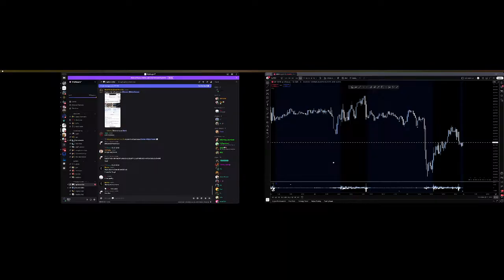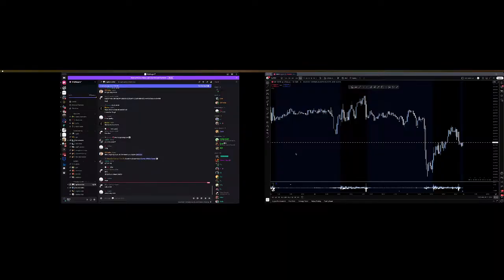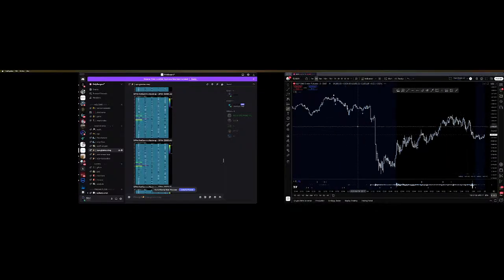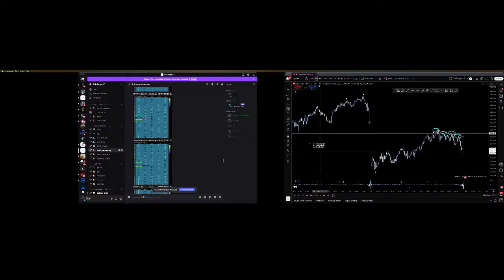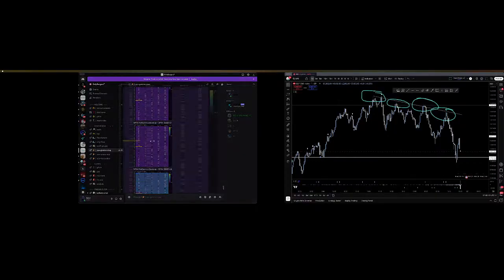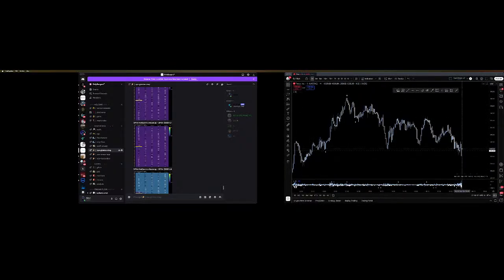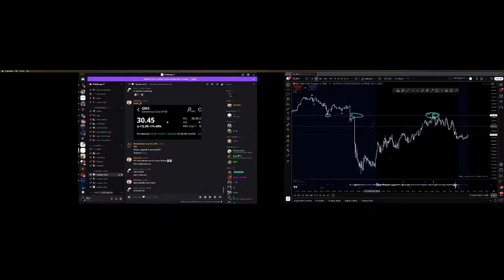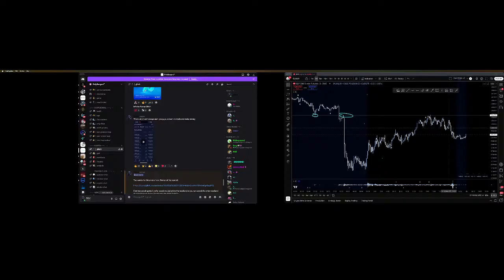Glitch Trades May 23rd Recap (2,000%+ SPX Swing, 200%+ SPX Puts, etc.)